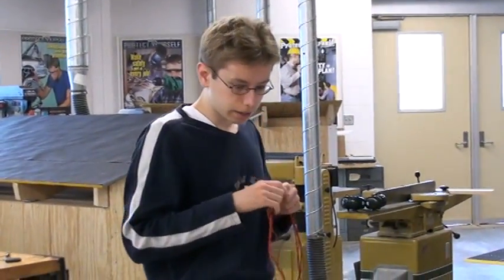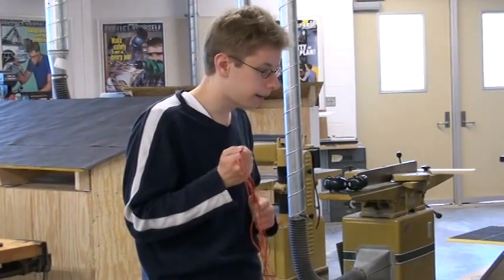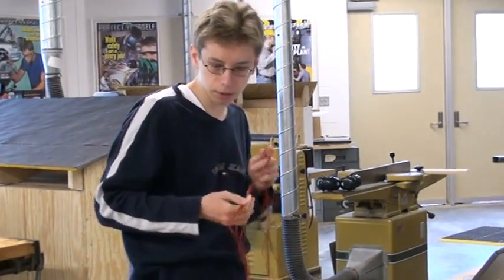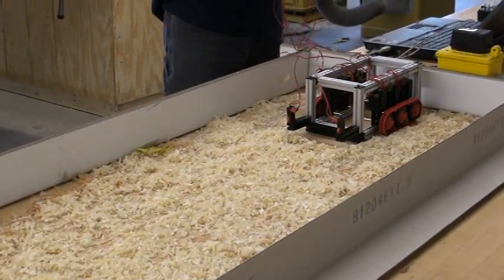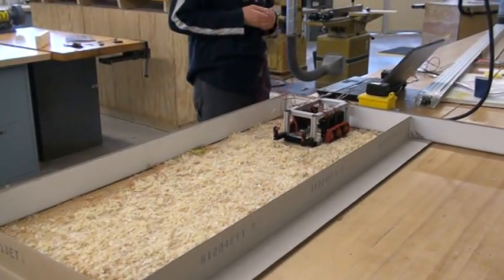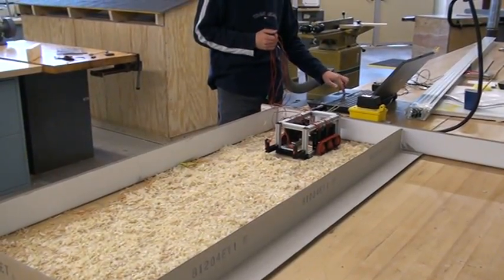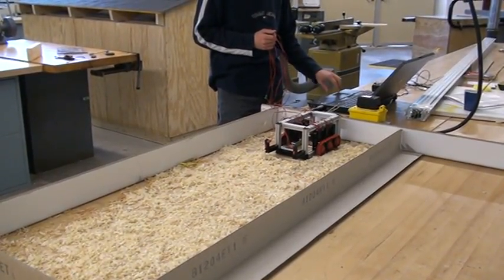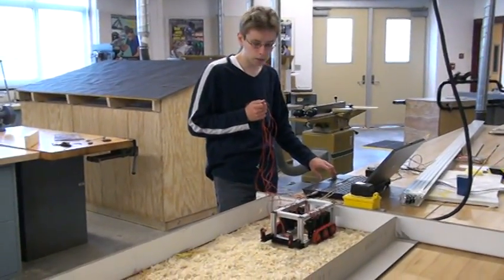Test 1 of Snow Removal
Chris Creamer's SNOWBOT works to remove all 'snow' from simulated area.
Take 1